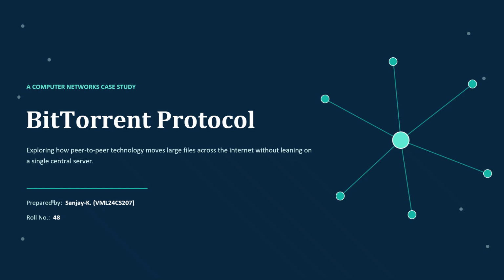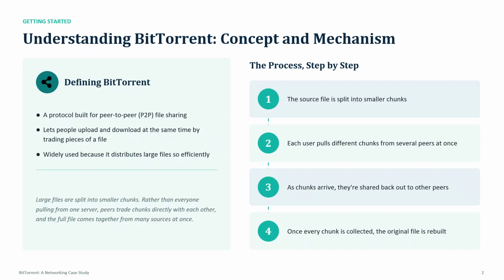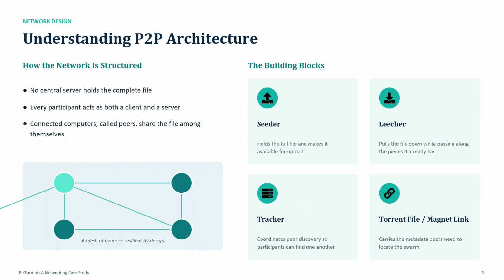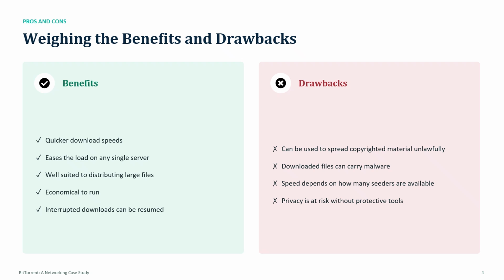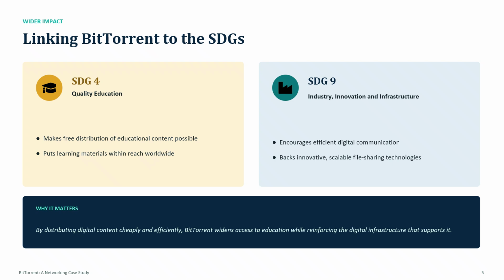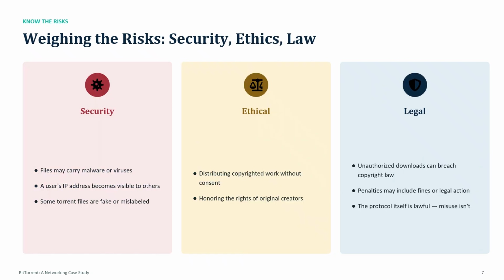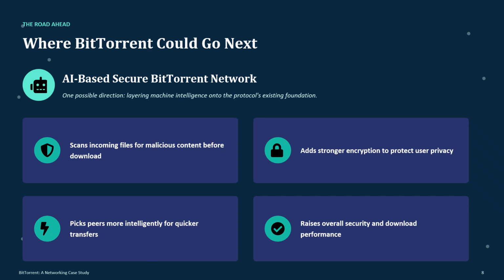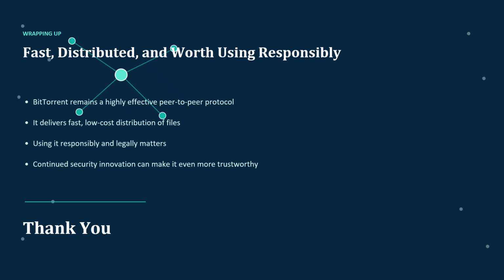Bit Torrent Protocol